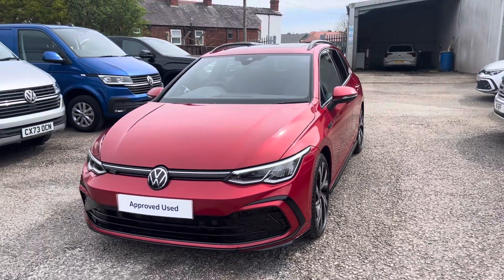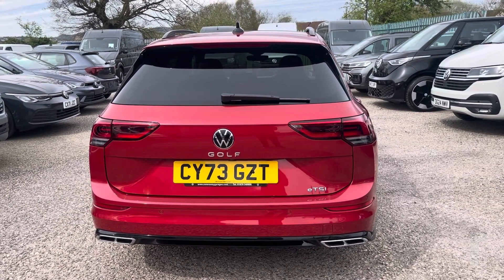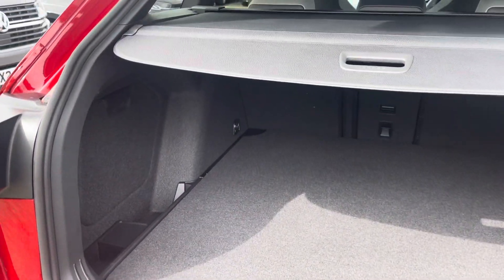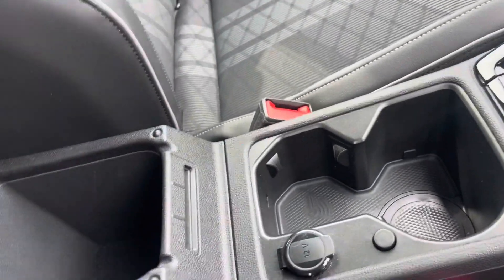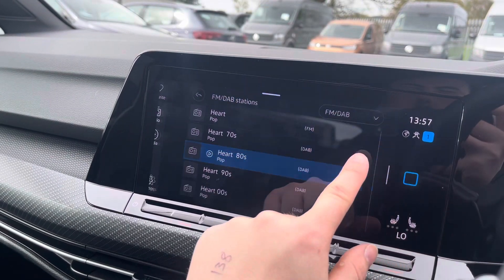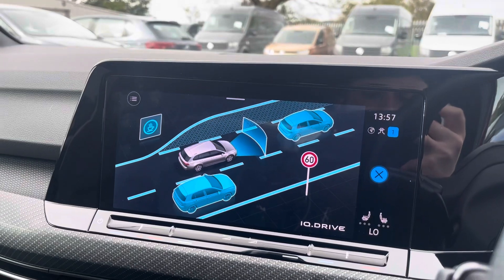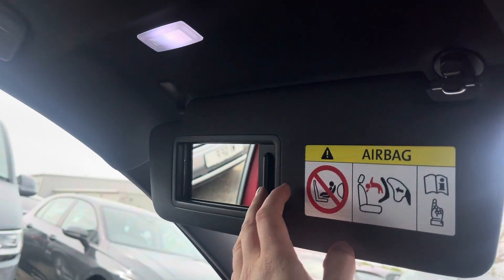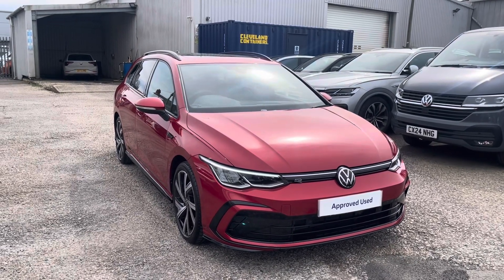Approved Used Volkswagen Golf Estate R-Line 1.5eTSI 150PS - Kings Red - CY73GZT - Wrexham Volkswagen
Check out this Approved Used Volkswagen Golf Estate R-Line 1.5eTSI 150PS EVO DSG in metallic Kings Red, currently for sale at Wrexham Volkswagen.

Key Features:

 - OPTIONALLY-FITTED Winter Pack
 - OPTIONALLY-FITTED Panoramic Sunroof
 - OPTIONALLY-FITTED Keyless Entry
 - 18" Bergamo alloy wheels
 - Sardegna Cloth upholstery
 - R-Line body styling
 - LED Headlights
 - Digital cockpit pro - 10.25" display screen
 - Navigation
 - Front and Rear Parking Sensors
 - App-Connect - AppleCarPlay/AndroidAuto
 - Adaptive Cruise Control
 - Heated Front Sports Seats